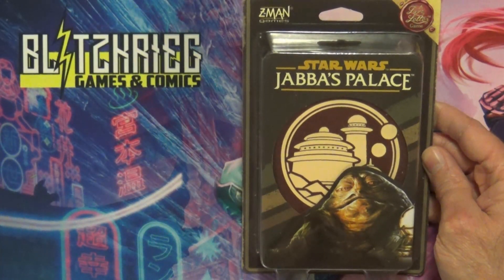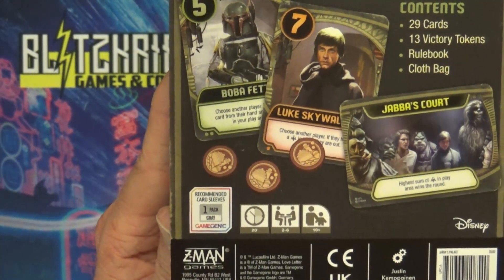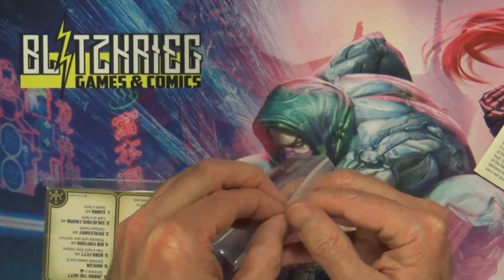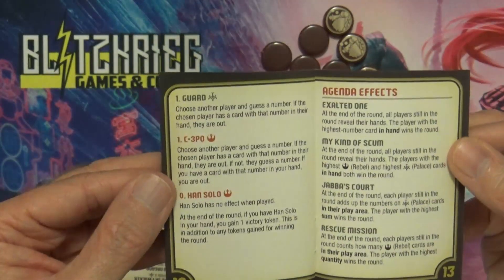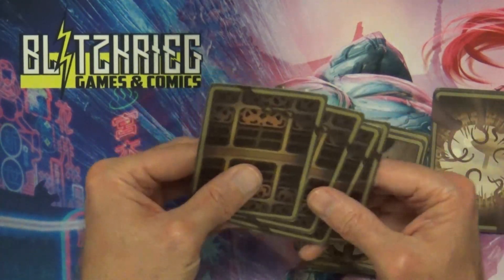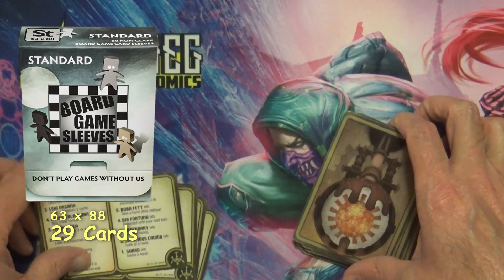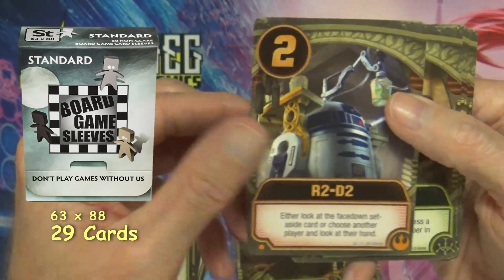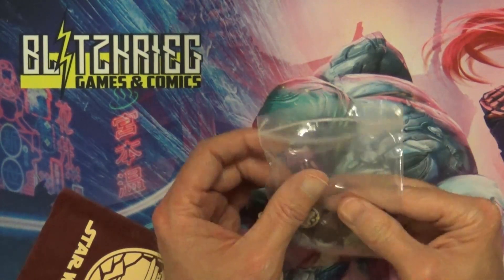Star Wars Jabba's Palace Unboxing / Love Letter Game